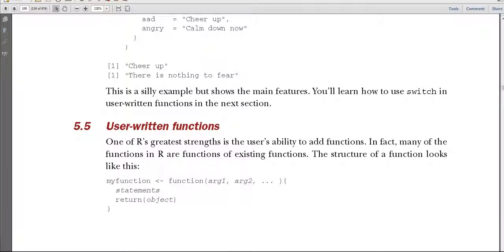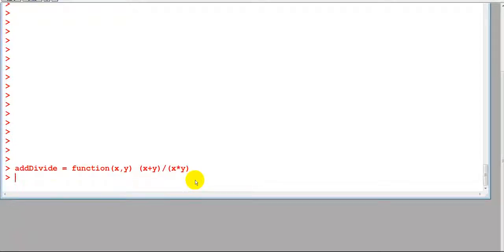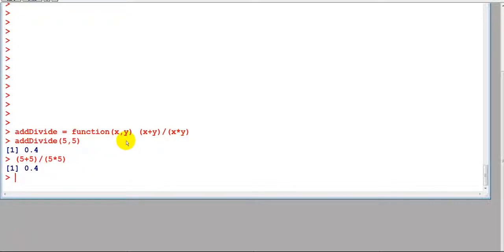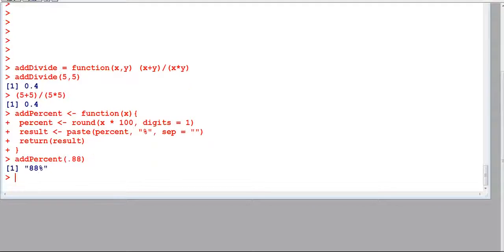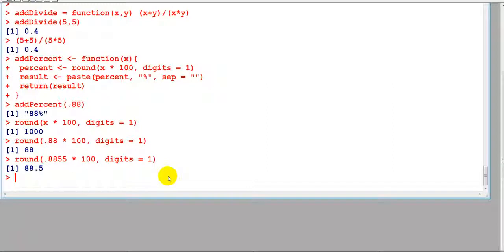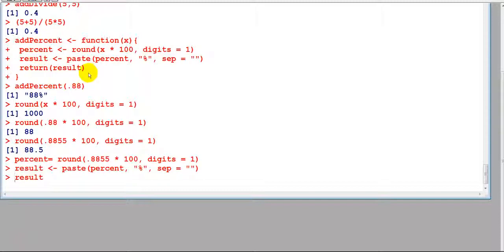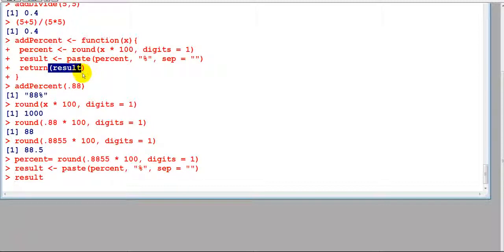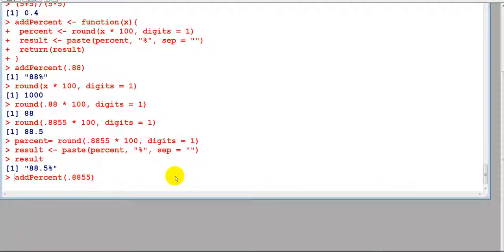R programming Chapter 5 part 15 writing your own functions